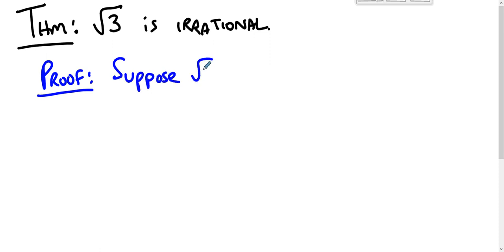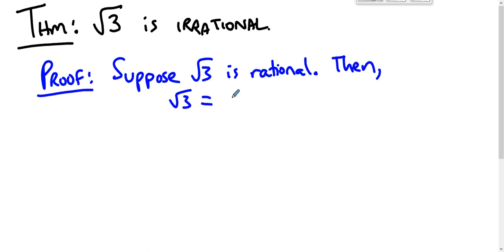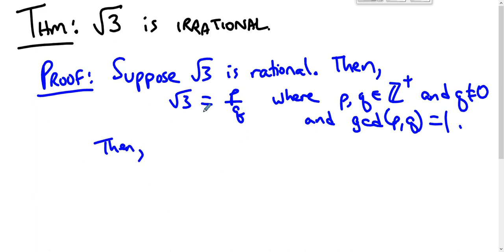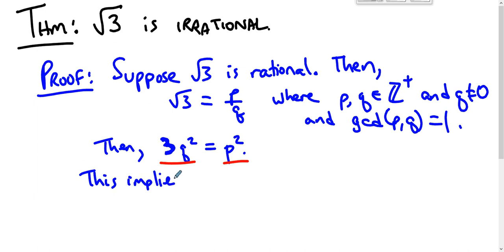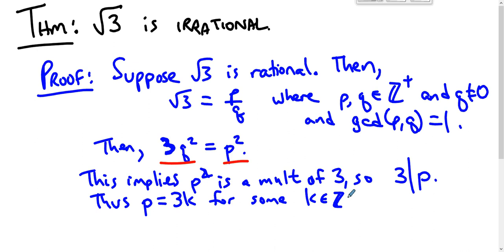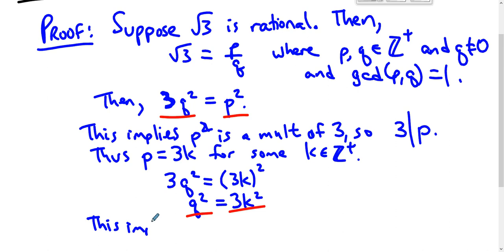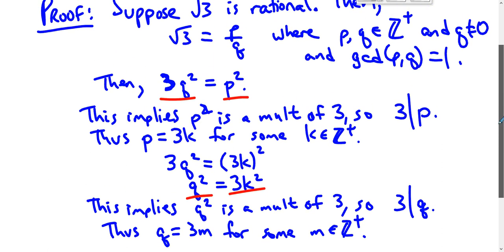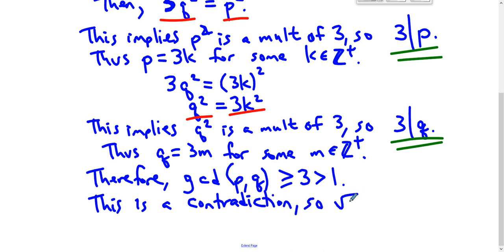INTD301 Lesson 28 - sqrt(3) is irrational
This screencast presents a proof, which is accessible to secondary students who have studied any sort of number theory, that the square root of 3 is irrational.